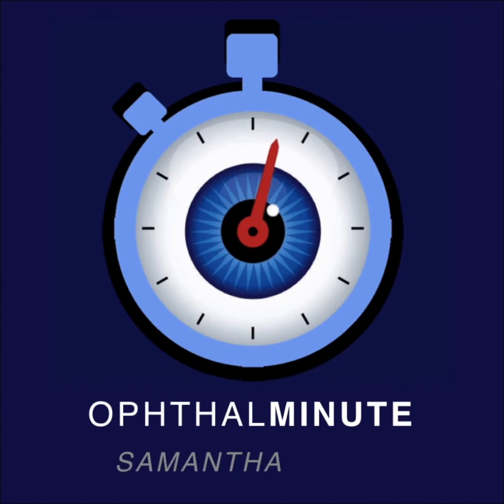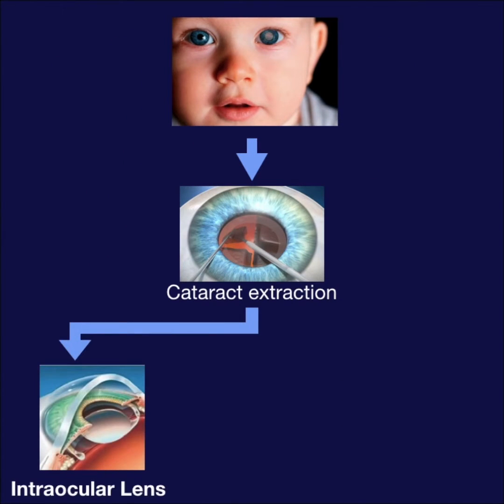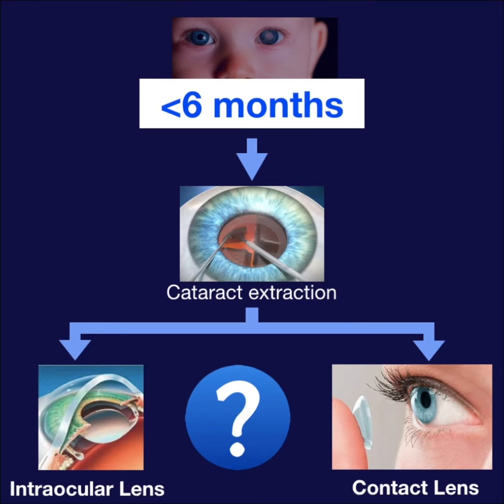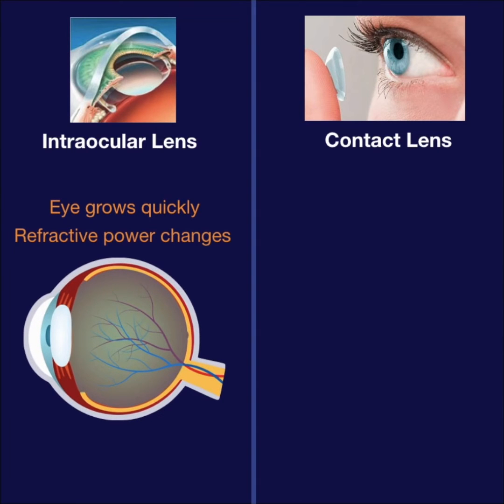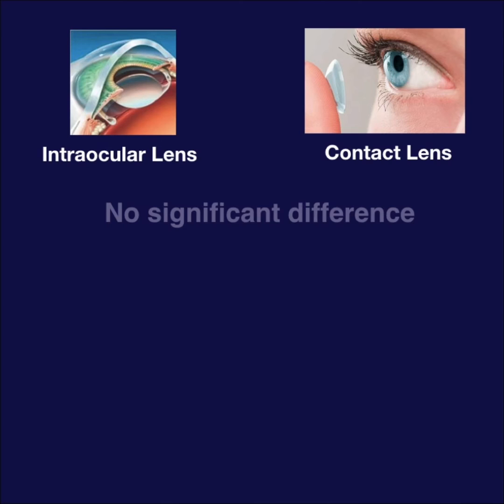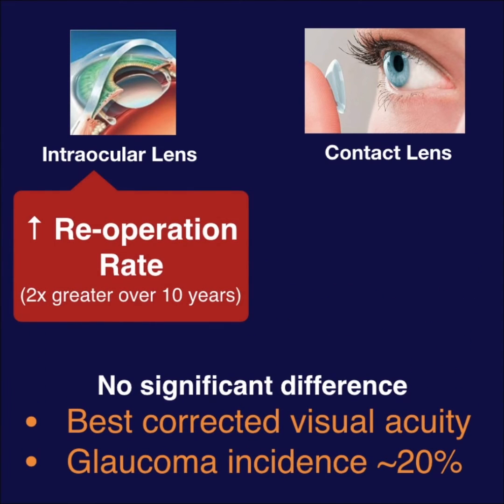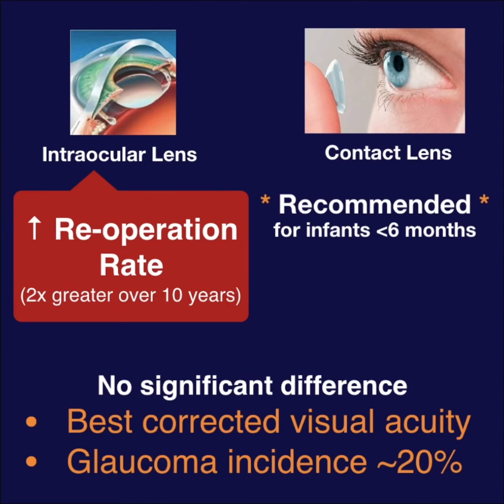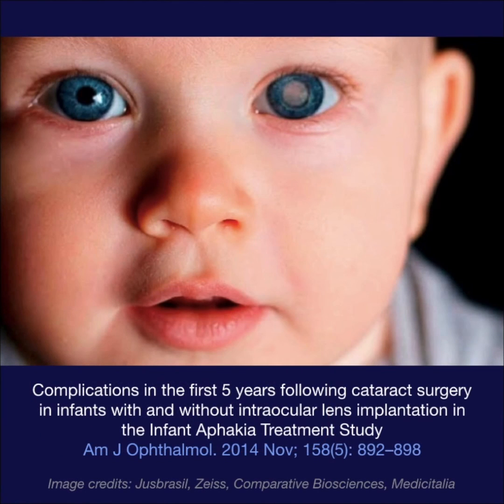IATS - Infant Aphakia Treatment Study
Infants with a unilateral cataract must have it removed to prevent amblyopia.

The question is,  should they receive an IOL during surgery, or use contact lenses instead? With older children the standard of care is IOL implantation, but in babies under 6 months, the decision is more complex.
 - IOL's may not be ideal because infants’ eyes grow rapidly and refractive power changes.
 - Contact lenses are are expensive and require good access to care.

The Infant Aphakia Treatment Study (IATS) is a randomized trial of 114 infants under 6 months (IOL vs Contact Lenses)
 - No significant difference in best corrected visual acuity after 10 years.
     ~20/40
 - No difference in glaucoma incidence, with both groups at increased risk.
     ~20%

Difference in reoperation rate at 10 years (57 patients in each arm)
 - Total Additional Surgeries: 71 vs 38
    - Clearing Visual Axis Opacities: 42 vs 9
    - Glaucoma Surgeries: 7 vs 6
    - RD Repair: 1 vs 2
    - Repair Wound Dehiscence: 1 vs 0
 - Number of patient with a reoperation in the 1st year: 36 vs 7

But remember, some children do still benefit from IOL’s, especially those for whom significant contact lens difficulties are anticipated.

For this video, the Ophthalminute Team would like to give a special thanks to Jade Minor, MD (Pediatric Ophthalmologist at Wills Eye Hospital) for giving us excellent, practical feedback, which made this video better and more clinically accurate. We would additionally like to thank Amin Karadaghy (PGY-1 at the University of Kansas) for making suggestions which made this video better as well.